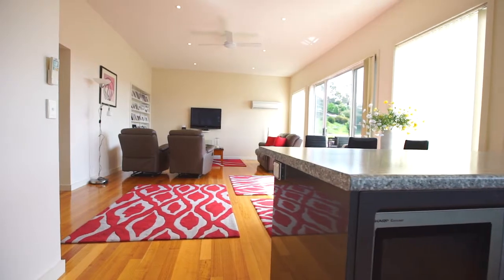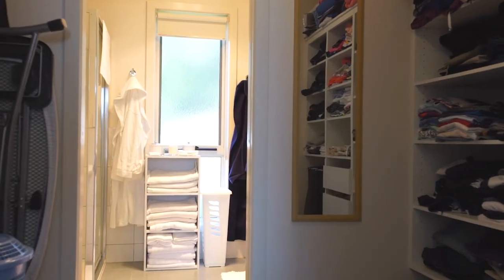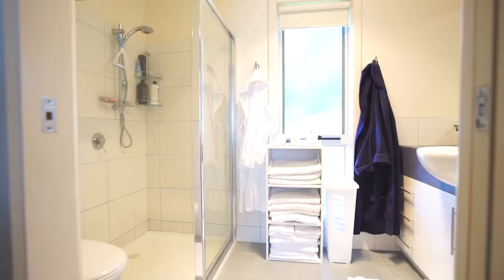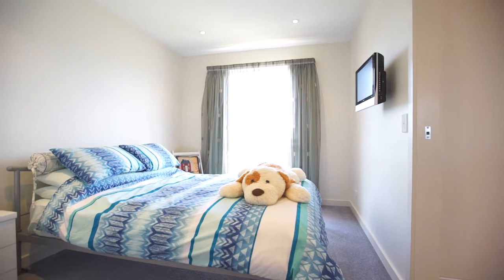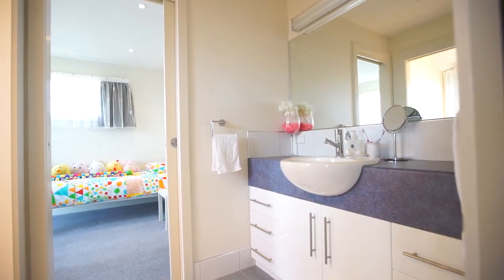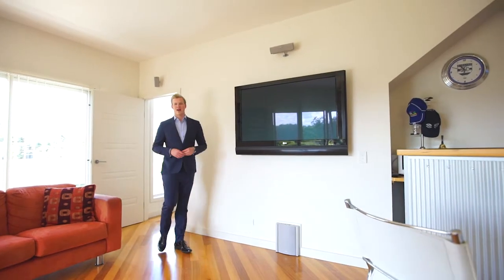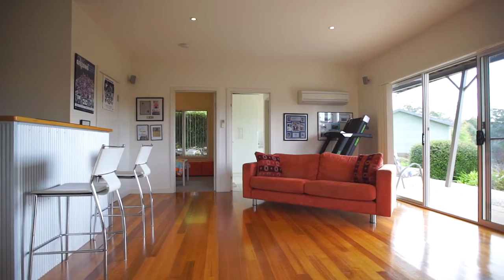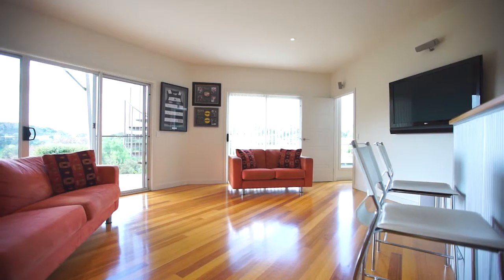ANOTHER ONE SOLD USING VIDEO by THE JOSH HART TEAM - 4 Denison Road, West Launceton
4 Denison Road, West Launceston

4 bedrooms, 2 bathrooms, double garage, multiple living areas, 2 minutes to the Cataract Gorge

Josh Hart
Director
One Agency Launceston